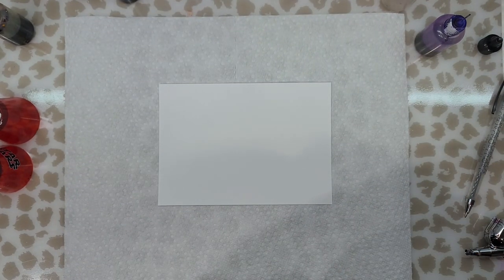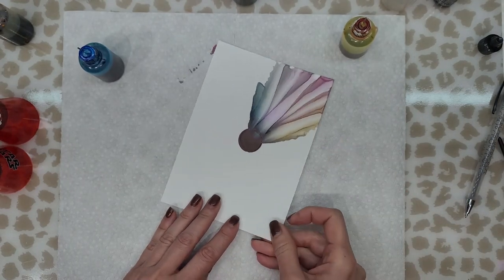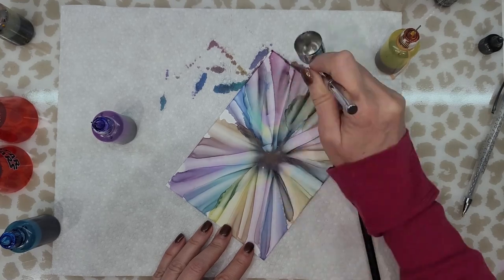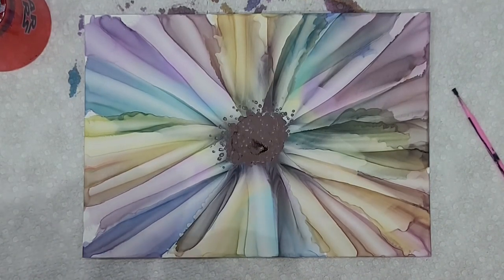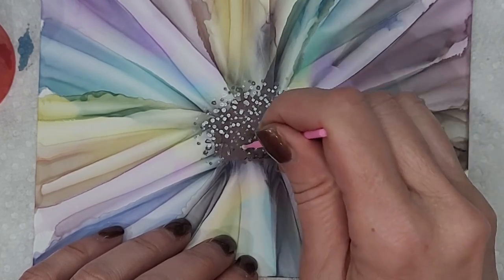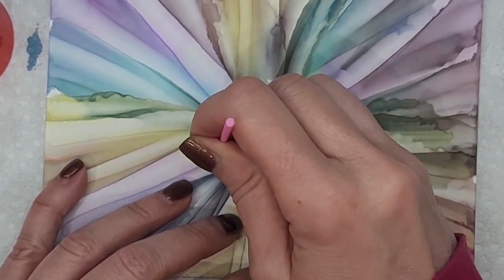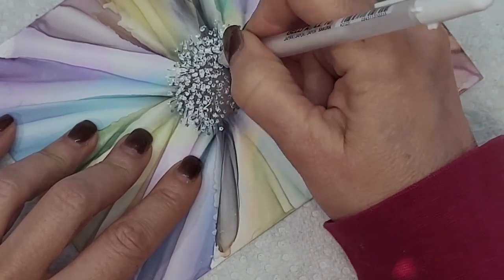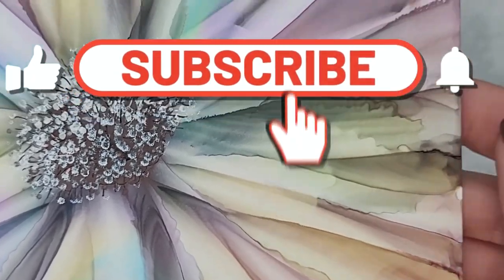Easy multicolored petals using alcohol ink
Hello and welcome.  In this video I will show you an easy way to create these beautiful multicolored petals using my little bottles of ink and alcohol mixed together.  I used only three colors but as they mixed together, you get a multitude of different colors.  I hope you enjoy the video and give it a try!

SUPPLY LIST
Photo paper
*Amazon Basics Photo Paper, Glossy, 5 x 7 Inch, Pack of 100 Sheets
*Amazon Basics Photo Paper, Glossy, 8.5 x 11 Inch, Pack of 100 Sheets, 200g/m²

To store your ink bottles
*acrylic 3 Layers Nail Polish Organizers And Storage